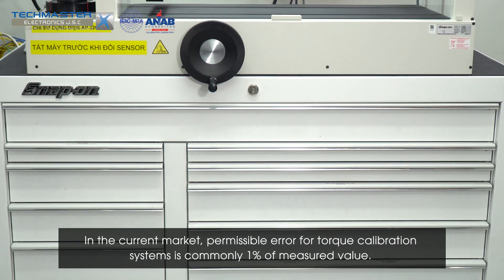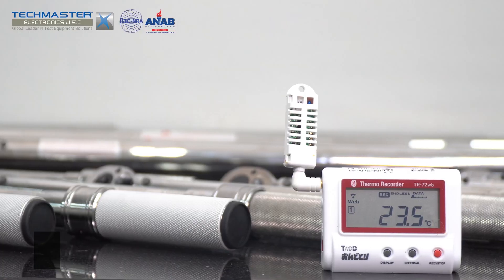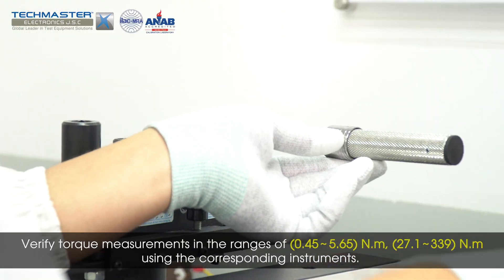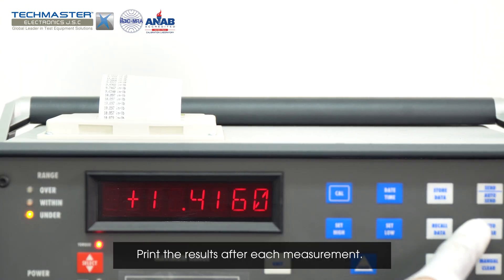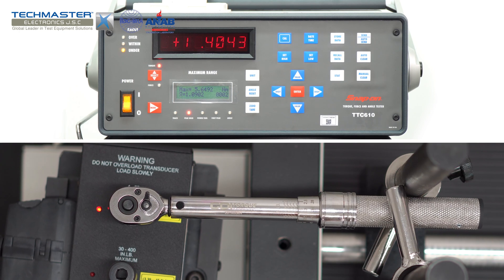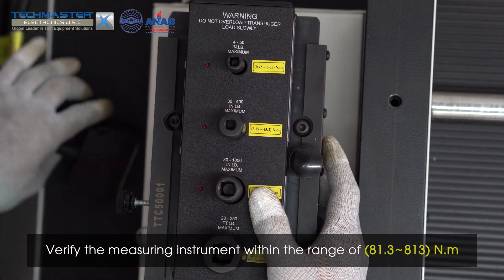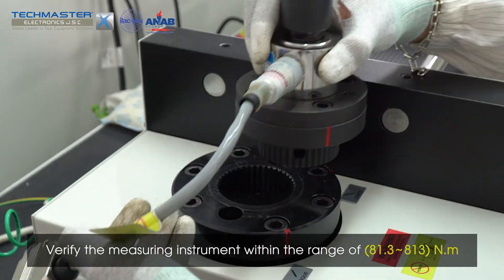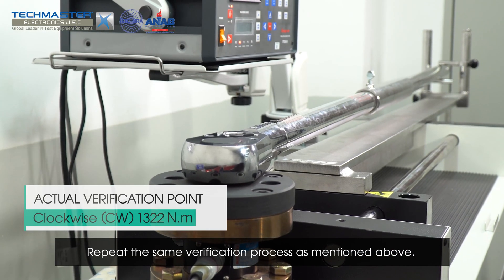Calibration of torque measuring Instruments by the Snap-on TTC2000 system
Calibration steps:

0:00 - Intro
0:17 - Introduction
0:42 - Calibration equipment
1:04 - Calibration conditions
1:07 - Calibration process

Follow Techmaster Electronics J.S.C
Để tìm hiểu thêm về dịch vụ hiệu chuẩn và cung cấp thiết bị đo lường vui lòng truy cập:
Dịch vụ:
- Dịch vụ đo và phân tích rung động, đo và phân tích chất lượng điện năng, chụp ảnh nhiệt